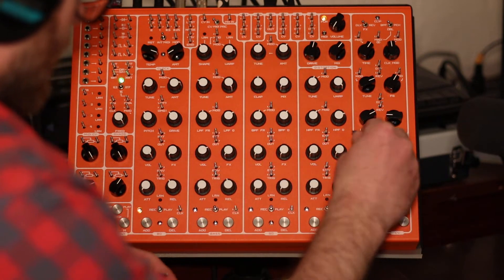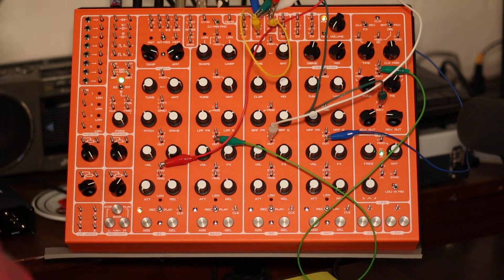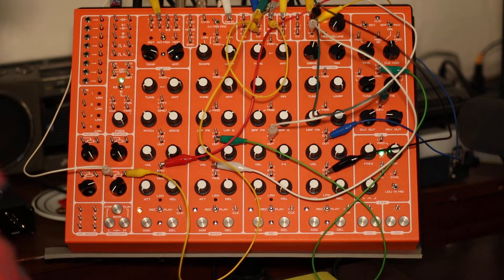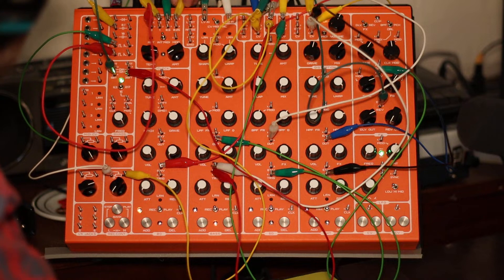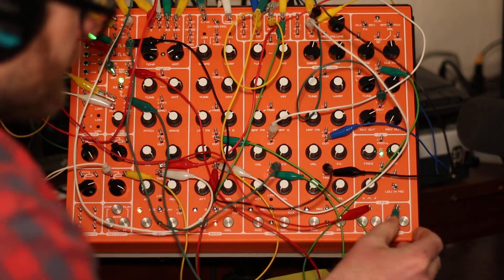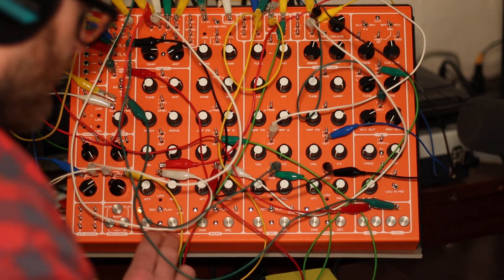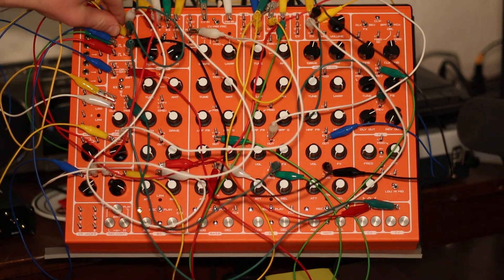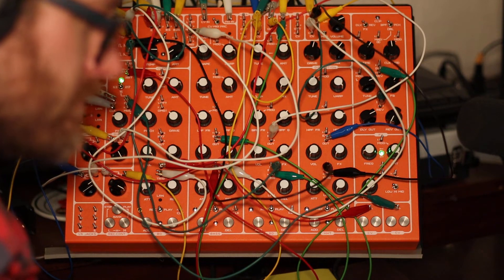Pulsar-23 Patch Walk n' Talk #8: CV to Shaos S/H and Data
Thank you so much for joining me for this walkthrough.

I hope you enjoyed this video! Any donation would be greatly appreciated!

I am not an electrical engineer. I just love this instrument.
I'm constantly learning more about its possibilities.
Today I focus on manipulating the Bass and Shaos modules using the touch-sensitive CV pins. I also run the Shaos CV through the 10 Capacitor for a type of envelope shaping to the pitch. Connecting the ground to this situation adds a lot more control and variation.
I hope you dig it.